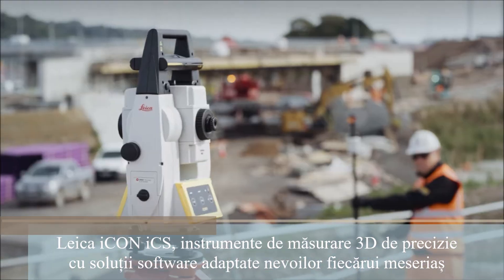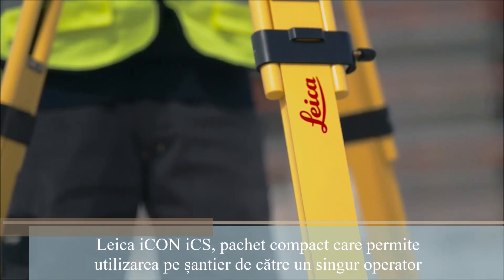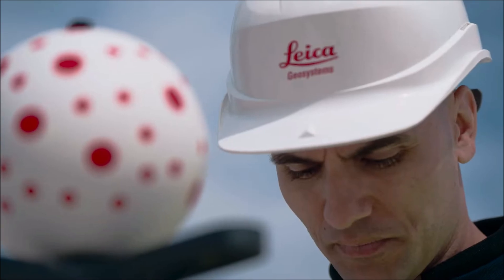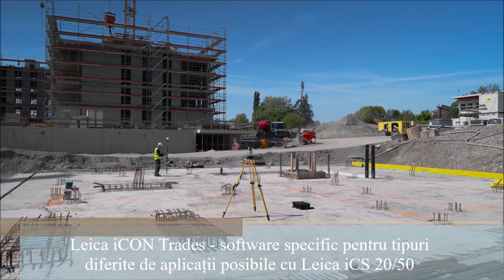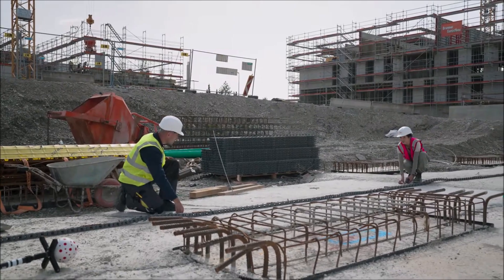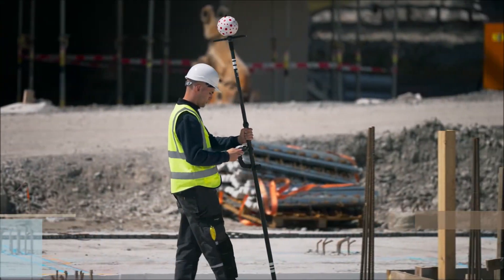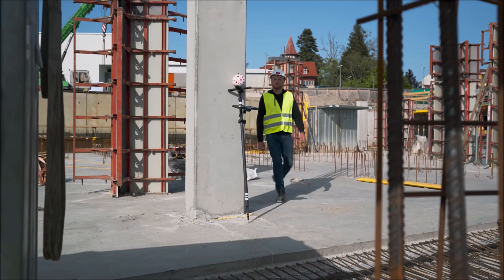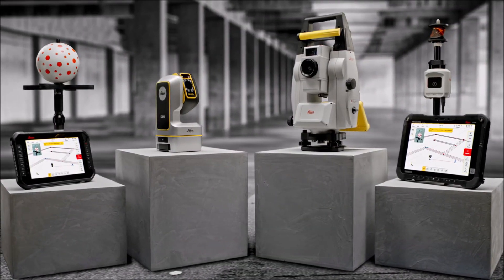Leica iCON iCS20/50 si Leica iCON trades - Construction Layout software si accesorii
Leica iCON iCS20 motorizat este perfect pentru captarea datelor de măsurare 3D, precum și pentru proiectarea punctelor de instalare. Vizualizați cu ușurință punctele de măsurare folosind camera de înaltă rezoluție sau punctul laser.
Leica iCON iCS50 robotizat oferă flexibilitate și eficiență excepționale, deoarece combină beneficiile tehnologiei laser cu avantajele Leica vPen, stiloul de măsurare fără fir.
Camera instrumentelor Leica iCON iCS observă în mod constant sfera Leica vPen cu modelul său unic de puncte pentru a calcula cu precizie poziția sa din orice direcție ținând cont de înclinare și orientare. Aflați mai multe despre funcționalitatea avansată care vine cu Leica vPen, Leica vPole, Leica vSphere și Leica vTargets.